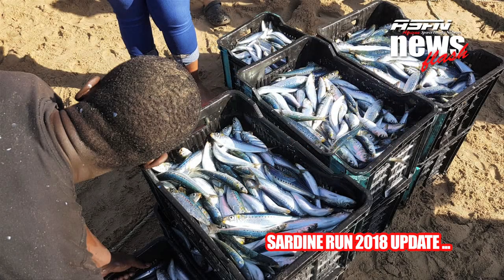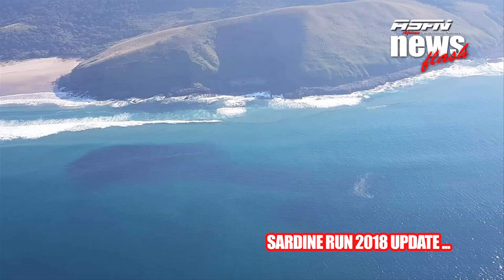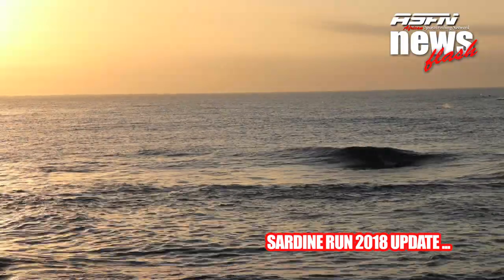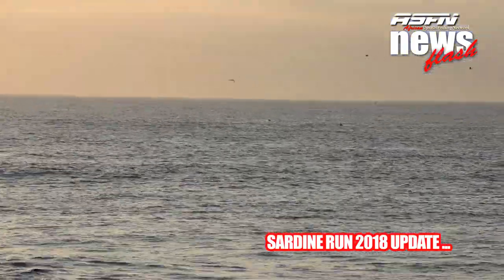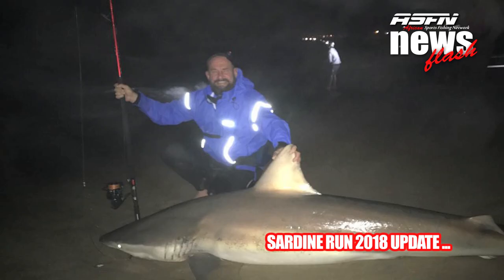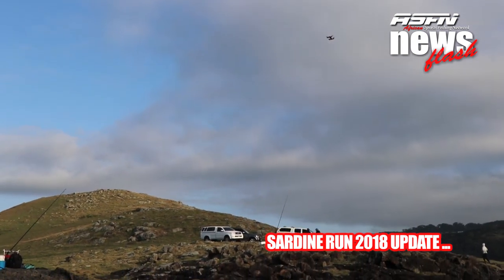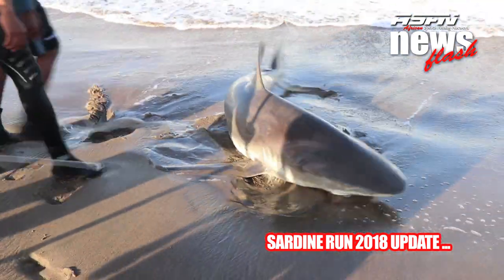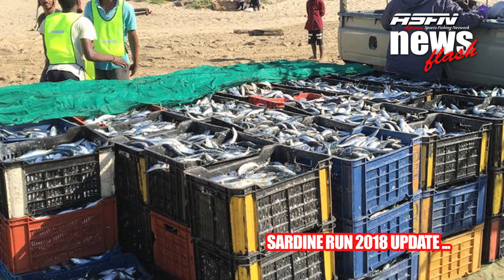ASFN Sardine Run 2018 - Update 001